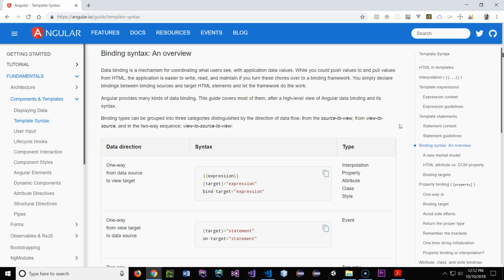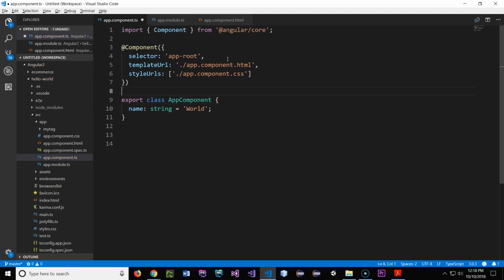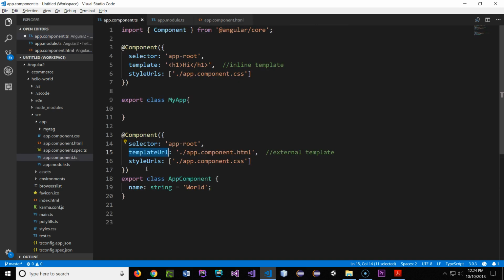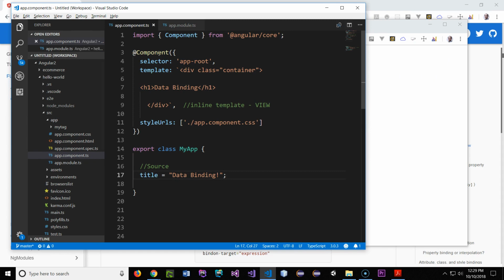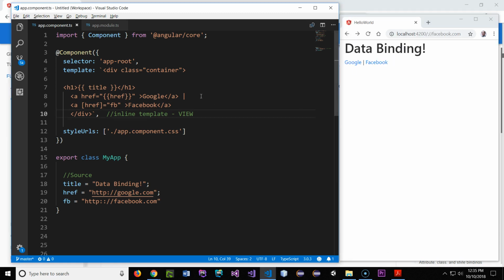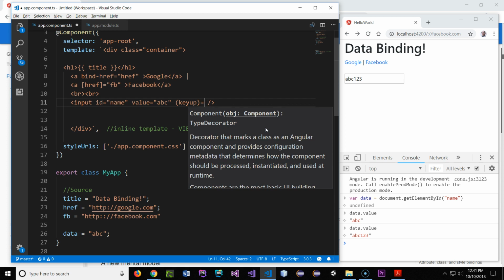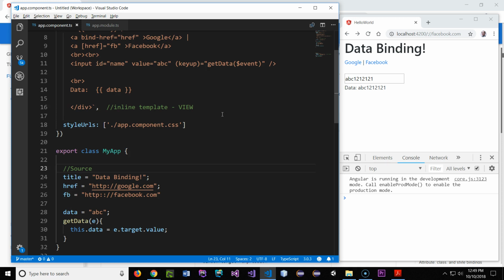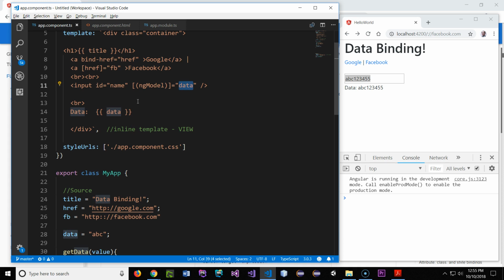Angular Data Binding (one-way, two-way)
Clarify components and templates.
One-Way Binding:  Source-to-View, View-to-Source
Two-Way Binding:  Source-to-View-to-Source